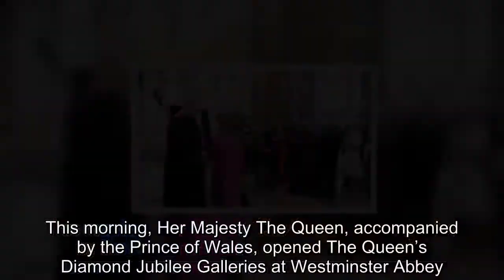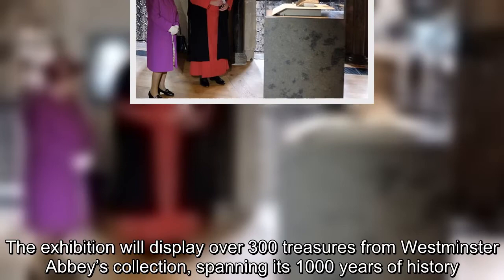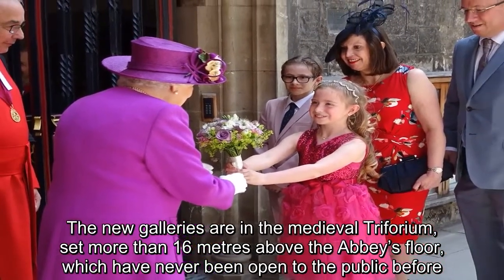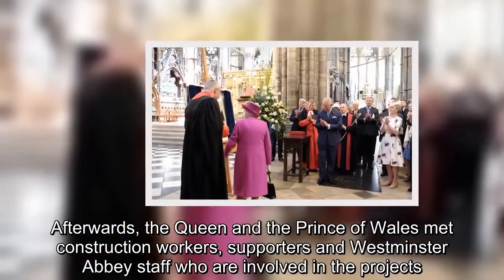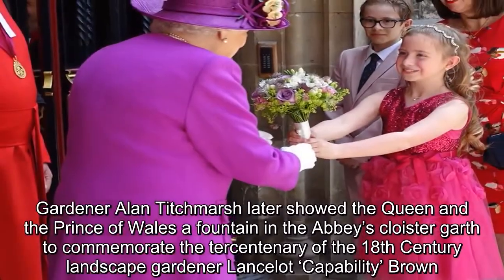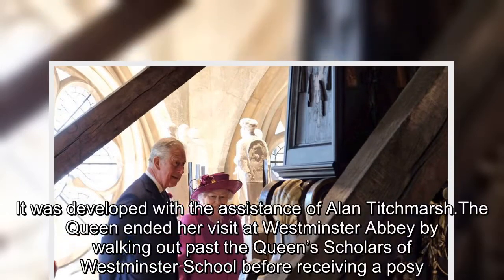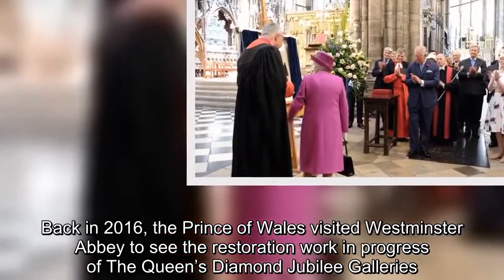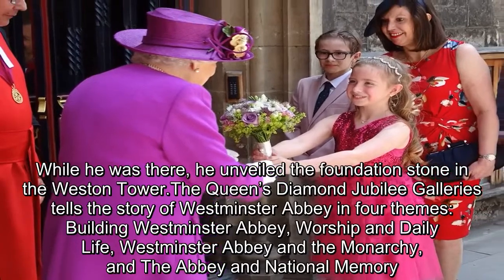The Queen and Prince Charles open new exhibition at Westminster Abbey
This morning, Her Majesty The Queen, accompanied by the Prince of Wales, opened The Queen’s Diamond Jubilee Galleries at Westminster Abbey.The exhibition will display over 300 treasures from Westminster Abbey’s collection, spanning its 1000 years of history.The new galleries are in the medieval Triforium, set more than 16 metres above the Abbey’s floor, which have never been open to the public before.After a short service, the Dean of Westminster Abbey, the Very Reverend Dr John Hall, took the Queen and the Prince of Wales on a tour of the Abbey’s galleries.During the tour, one of the artefacts shown to the Queen was the funeral effigy head of King Henry VII from 1509.Afterwards, the Queen and the Prince of Wales met construction workers, supporters and Westminster Abbey staff who are involved in the projects.The Queen then unveiled a plaque to officially open The Queen’s Diamond Jubilee Galleries.Gardener Alan Titchmarsh later showed the Queen and the Prince of Wales a fountain in the Abbey’s cloister garth to commemorate the tercentenary of the 18th Century landscape gardener Lancelot ‘Capability’ Brown.The fountain was designed by Ptolemy Dean, Westminster Abbey’s Surveyor of the Fabric.It was developed with the assistance of Alan Titchmarsh.The Queen ended her visit at Westminster Abbey by walking out past the Queen’s Scholars of Westminster School before receiving a posy.Back in 2016, the Prince of Wales visited Westminster Abbey to see the restoration work in progress of The Queen’s Diamond Jubilee Galleries.While he was there, he unveiled the foundation stone in the Weston Tower.The Queen’s Diamond Jubilee Galleries tells the story of Westminster Abbey in four themes: Building Westminster Abbey, Worship and Daily Life, Westminster Abbey and the Monarchy, and The Abbey and National Memory.